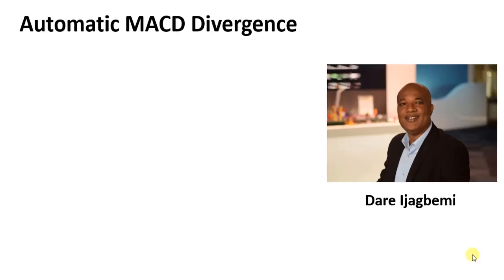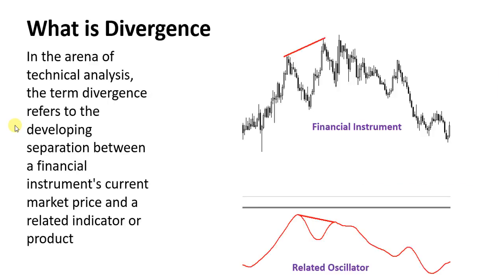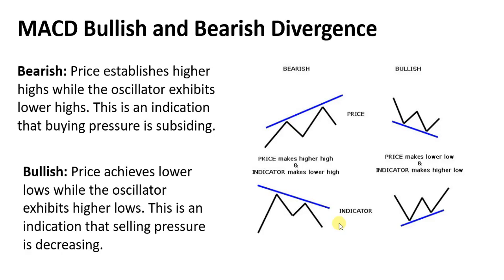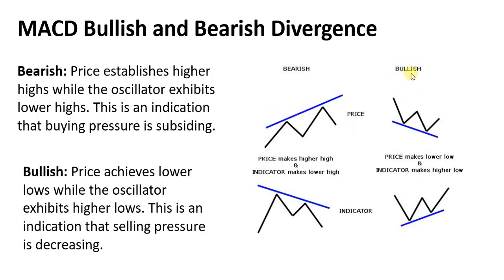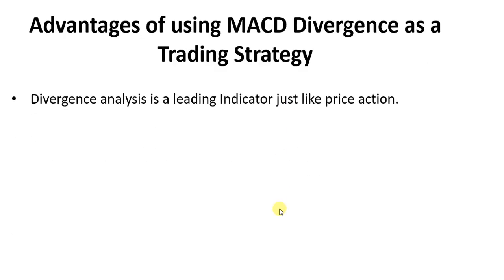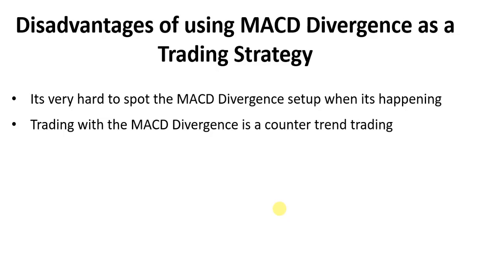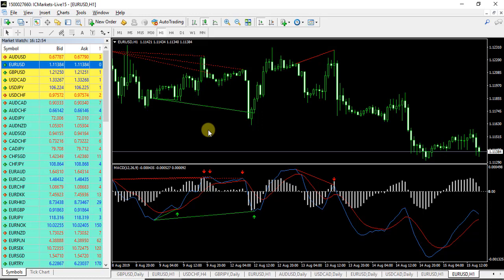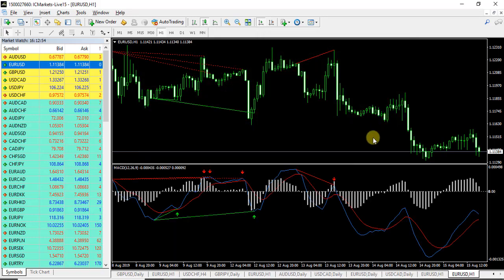Automatic MACD Divergence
Automatic MACD Divergence is an indicator that help in finding divergence between the price and it's MACD ascillator. Topics covered include:
What is Divergence
Common Oscillator Divergences
Advantages of using MACD Divergence as a Trading Strategy
Disadvantages of using MACD Divergence as a Trading Strategy
Automatic MACD Divergence Indicator: LIVE Examples